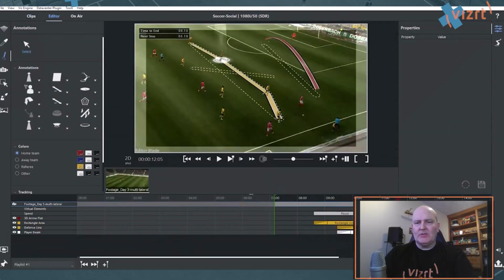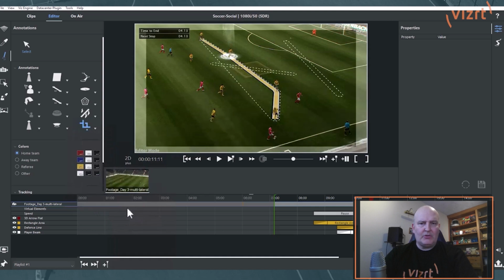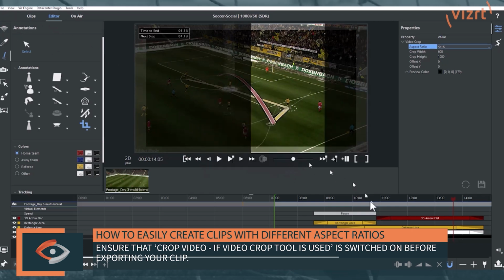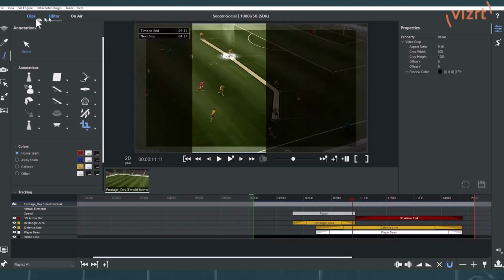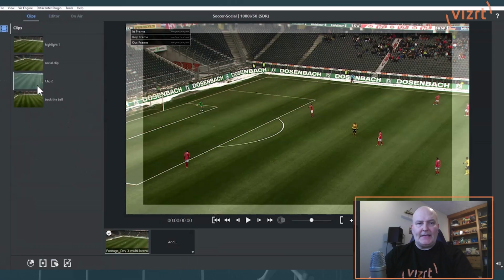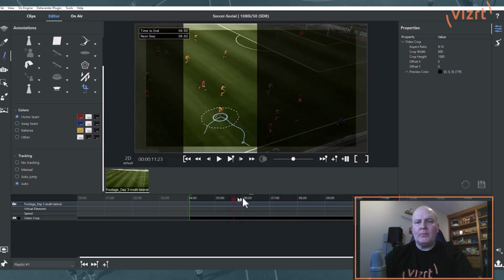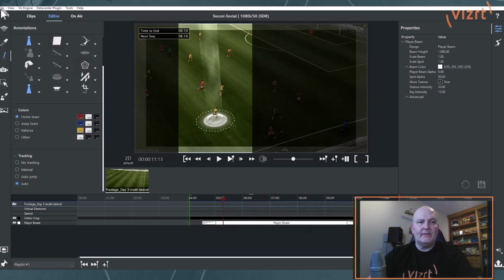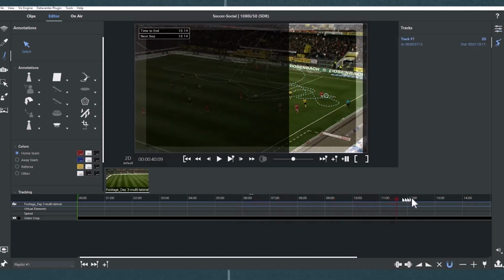Viz Minute | 如何從 Viz Libero 匯出不同畫面比例的分析片段